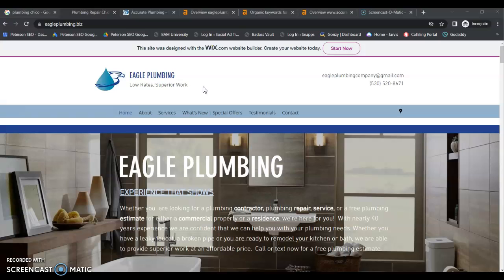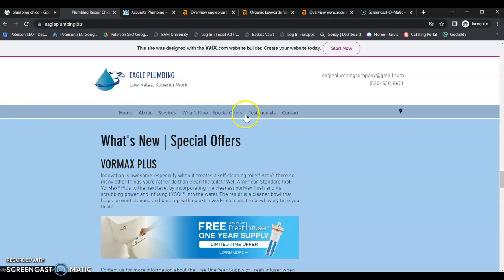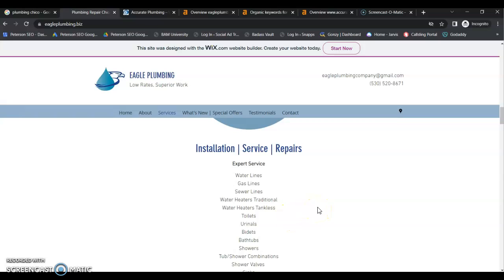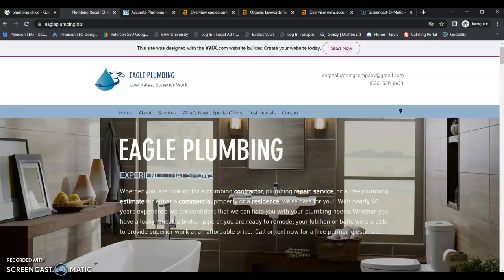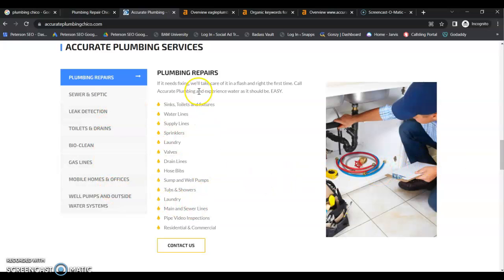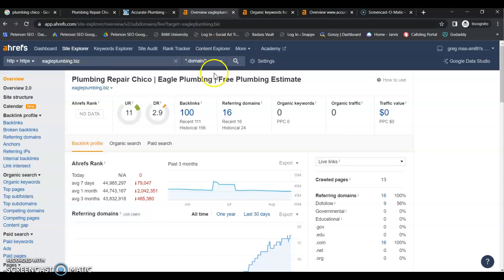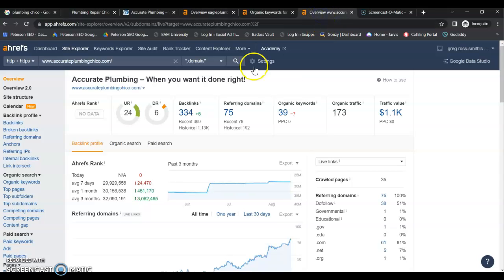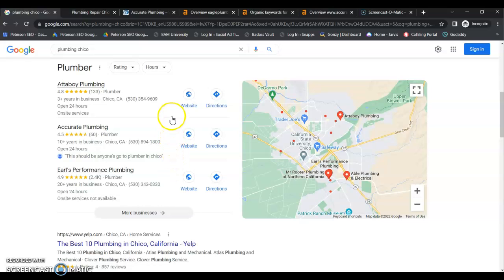Eagle Plumbing Website & Competitor Review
Website with competitor Website Review and SEO audit for Eagle Plumbing in Chico, CA by Peterson SEO